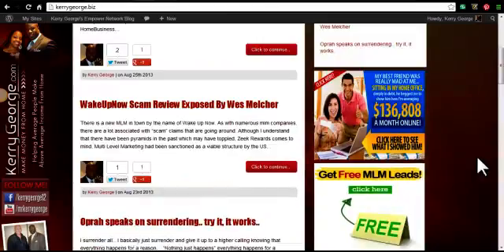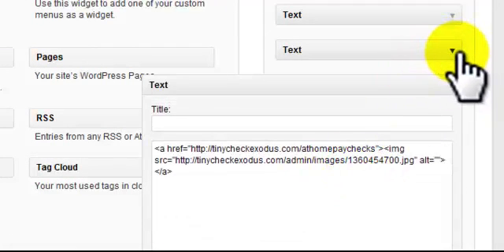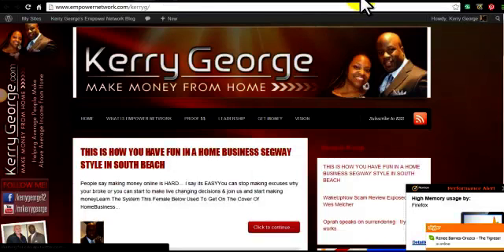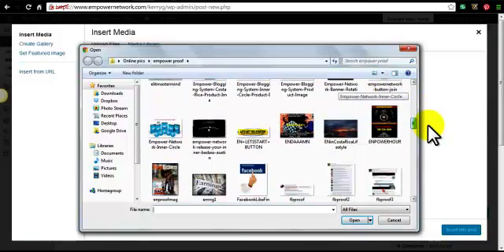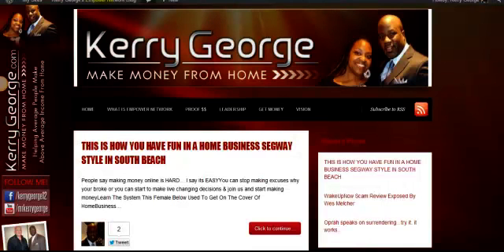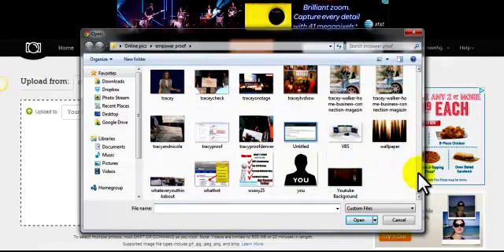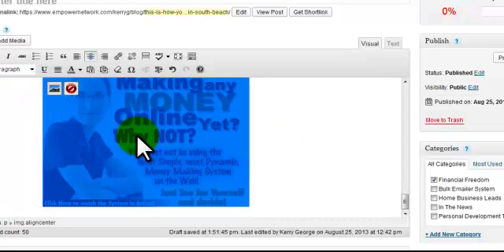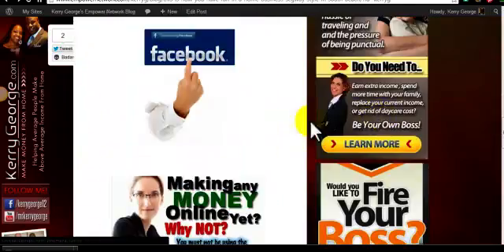How to add Banner to your blog plus Call to action image